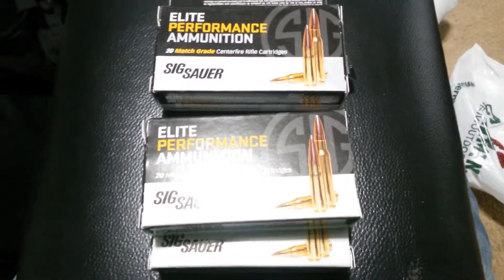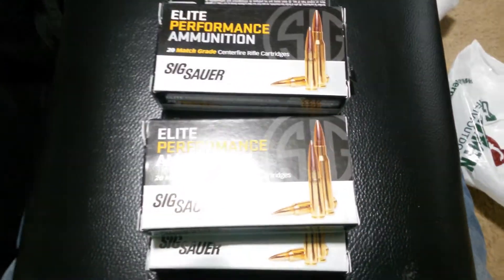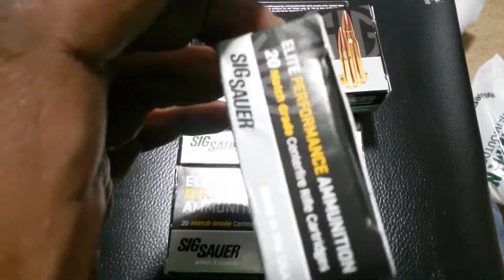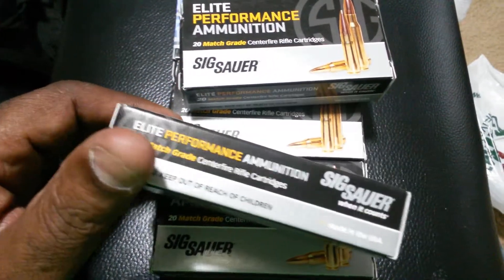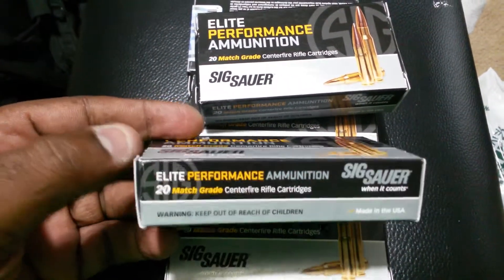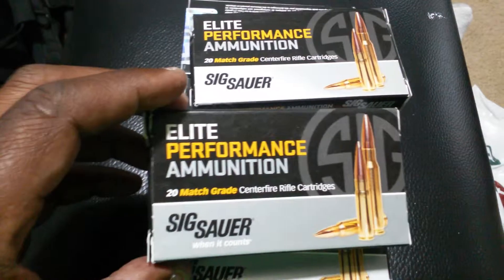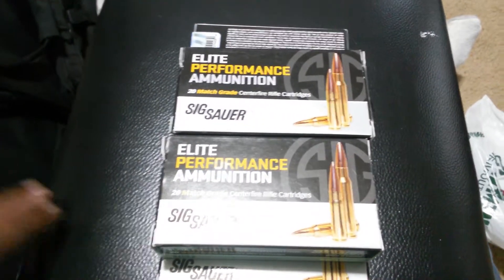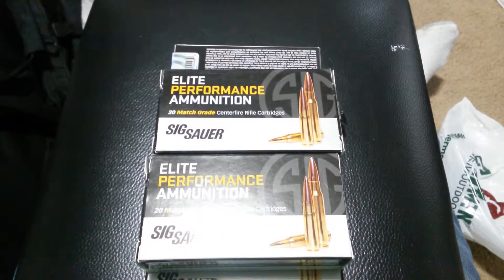Sig Sauer 300Blackout Ammo. Your thoughts.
Has anyone used it?  If so how did you like it?